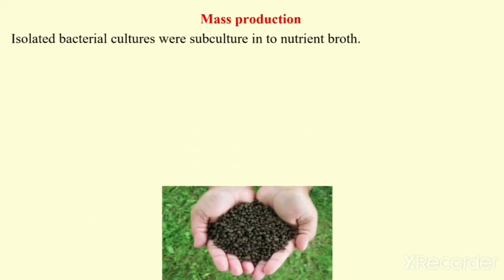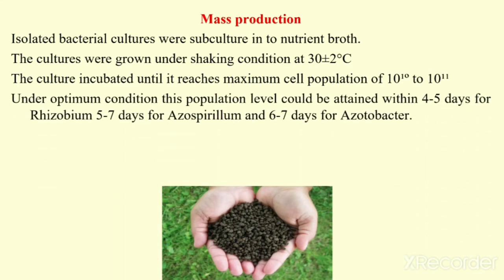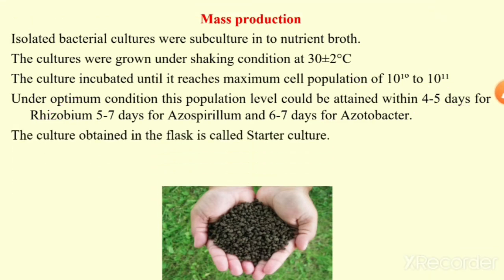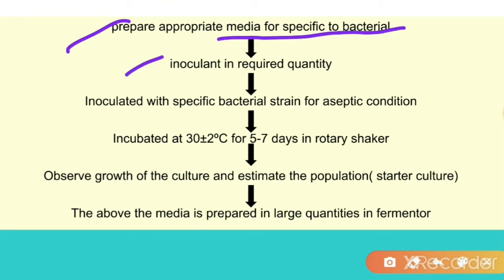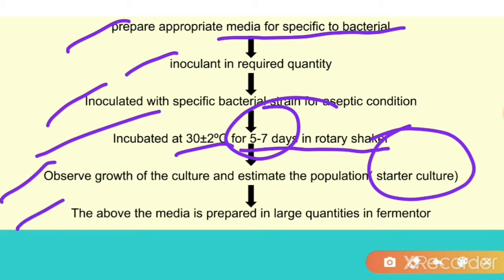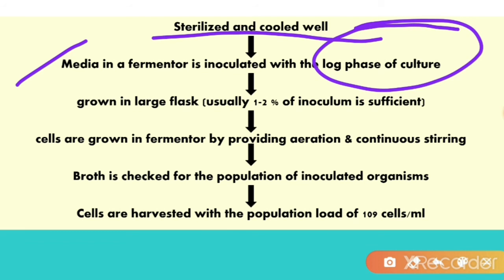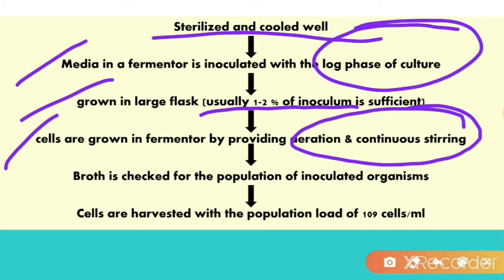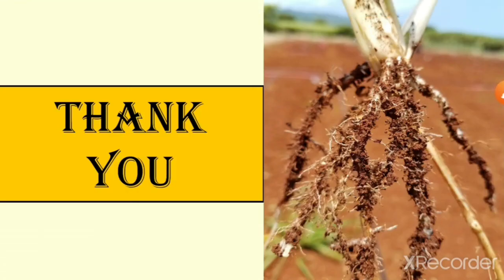Production of Biofertilizers|Soil Microbiology|B.SC|M.SC|ICAR-NET|Ph.D|Rohit Shankar Mane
1. Production of Biofertilizers: An Introduction
Isolated bacterial cultures were subculture in to nutrient broth.
The cultures were grown under shaking condition at 30±2°C
The culture incubated until it reaches maximum cell population of 10¹º to 10¹¹
Under optimum condition this population level could be attained within 4-5 days for Rhizobium 5-7 days for Azospirillum and 6-7 days for Azotobacter.
The culture obtained in the flask is called Starter culture.
For large scale production , inoculum from starter culture is transferred in to large flasks / fermentor and grown until required level of cell count is reached.

2. Steps
Prepare appropriate media for specific to bacterial
inoculant in required quantity
Inoculated with specific bacterial strain for aseptic condition
Incubated at 30±2ºC for 5-7 days in rotary shaker
Observe growth of the culture and estimate the population( starter culture)
The above the media is prepared in large quantities in fermentor
Sterilized and cooled well
Media in a fermentor is inoculated with the log phase of culture
grown in large flask (usually 1-2 % of inoculum is sufficient)
cells are grown in fermentor by providing aeration & continuous stirring
Broth is checked for the population of inoculated organisms
Cells are harvested with the population load of 109 cells/ml